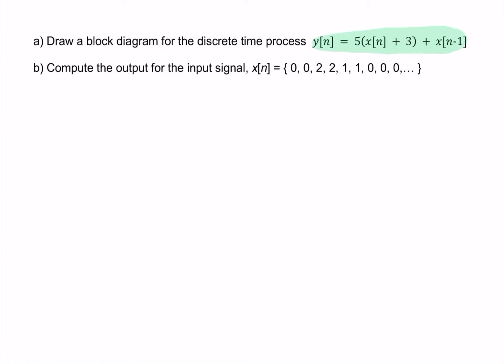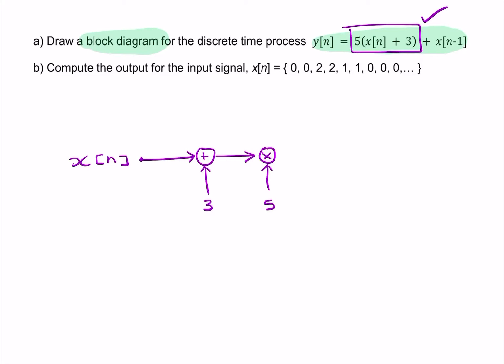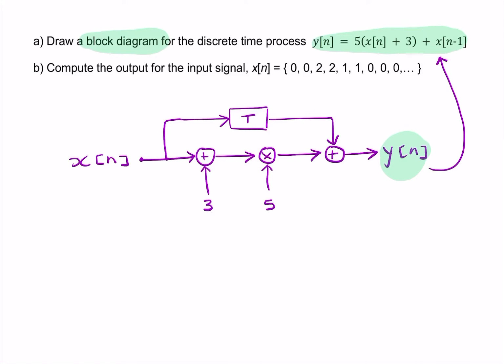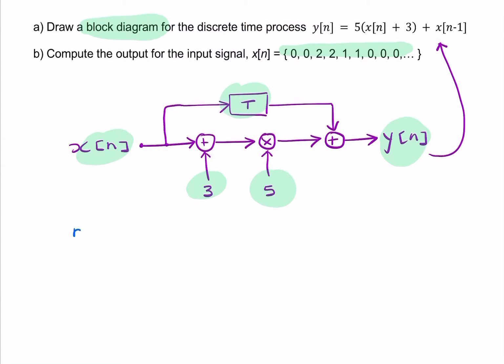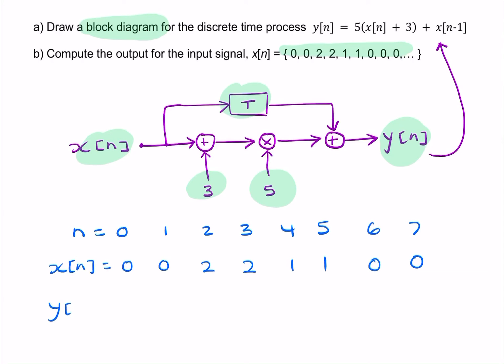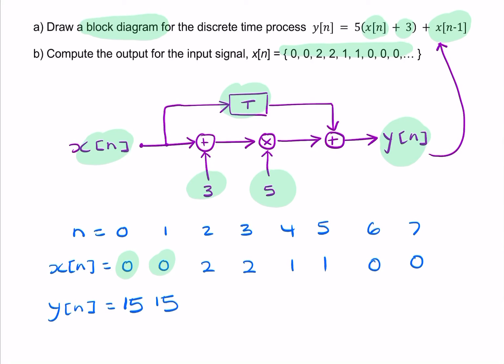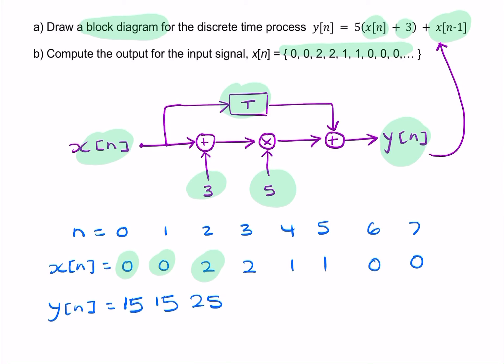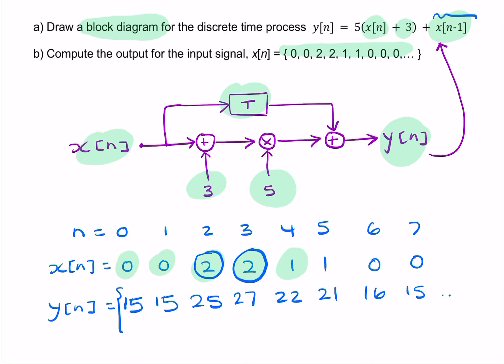Example: Block diagram from difference equation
ELEC270 Signals and Systems, week 10: Discrete time signal processing and z-transforms